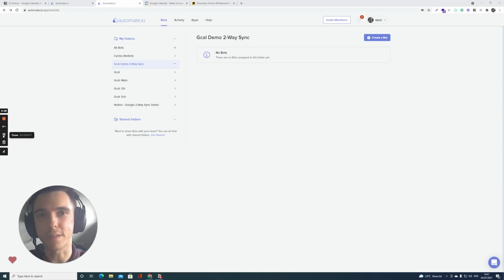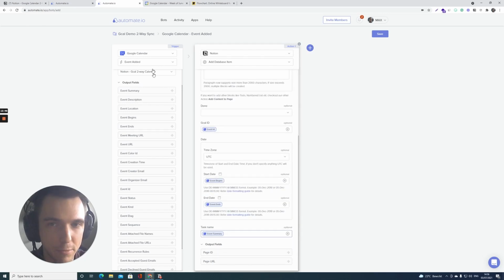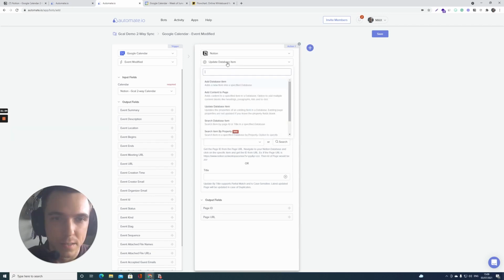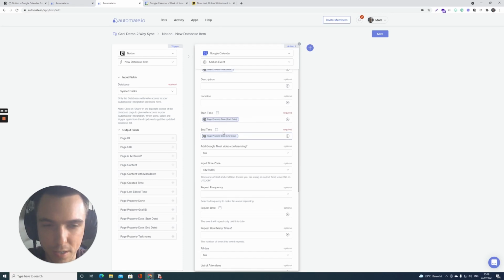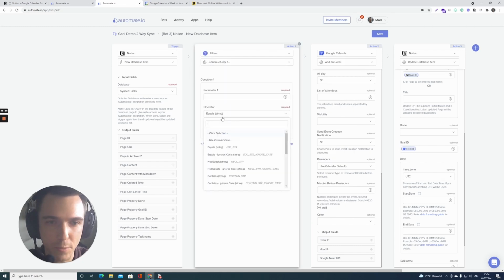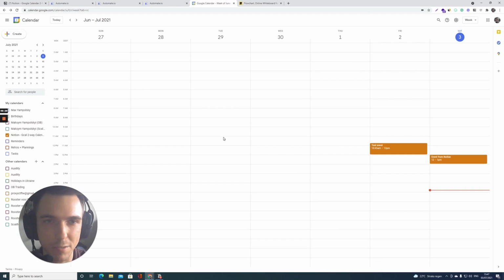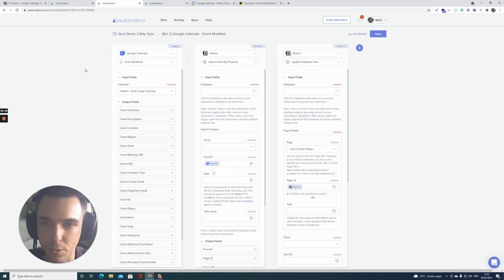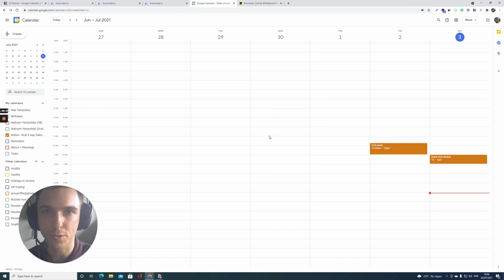Notion - Google Calendar 2-way sync with Automate.io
I've found a way to enable 2-way sync between Notion and Google Calendar using Automate.io. Synchronization works both from Google Calendar to Notion and from Notion to Google Calendar.
The integration works both for adding and editing events.

Timestamps:
0:00 Intro + what you need
0:56 Notion + Automate.io setup
2:23 Bot 1 - Google Calendar event added
6:42 Bot 2 - Google Calendar event updated
9:27 Bot 3 - Notion database record added
12:11 Interaction between multiple bots
13:51 Conditional logic (bot 1 and 3) and demo
19:01 Bot 4 - Notion database record updated
21:08 Final step - Bot 2 conditional logic
23:15 Conclusion